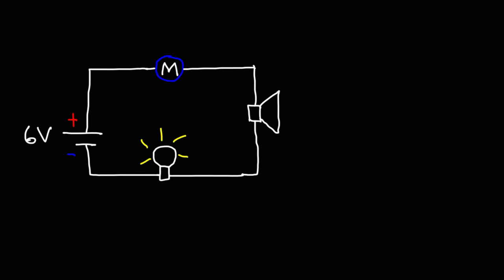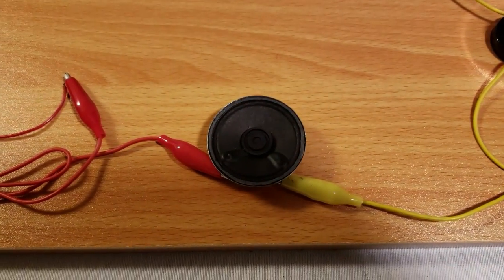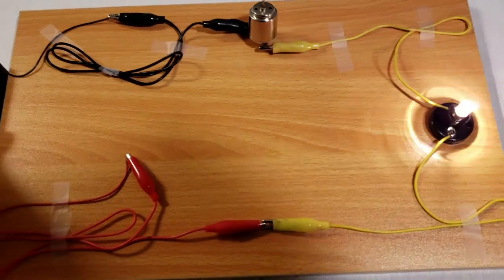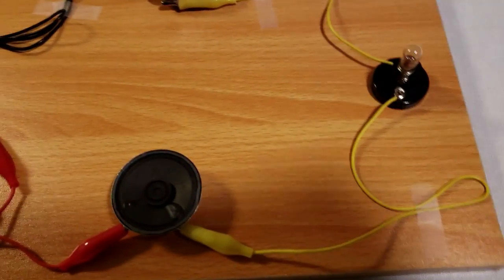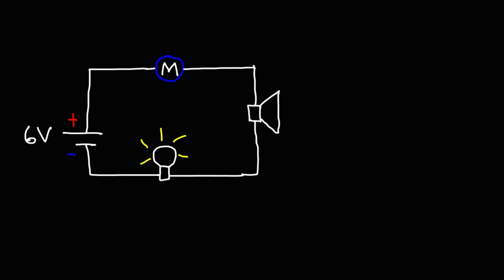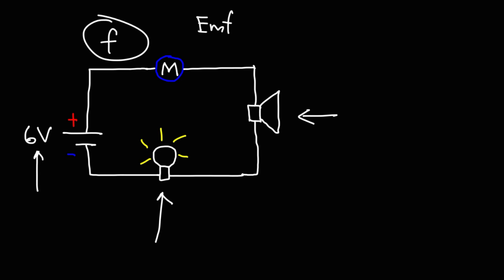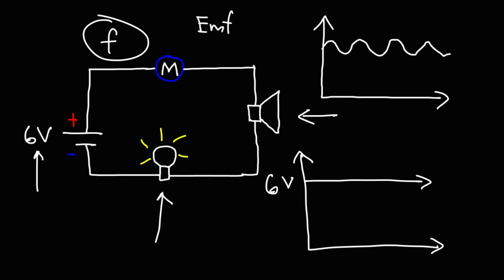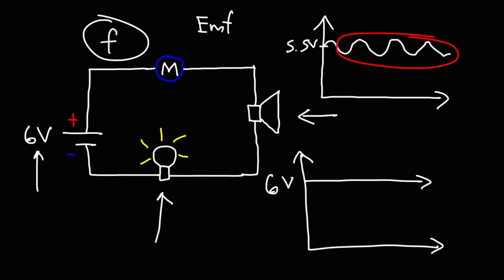Science Experiments - How To Listen to an Electric Motor In a Speaker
In this science experiment, you will see how you can listen to an electric motor using a speaker and a 6V battery all connected in series.